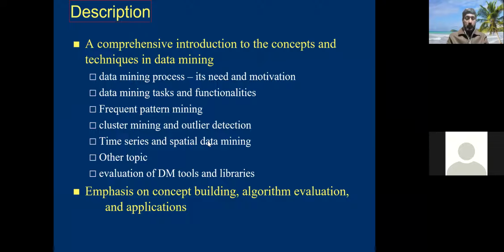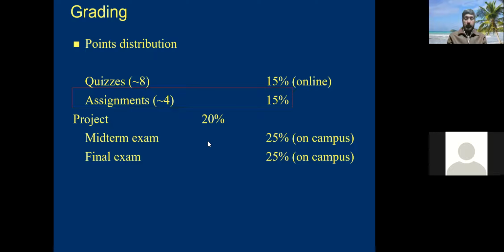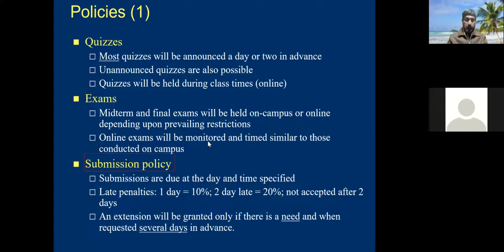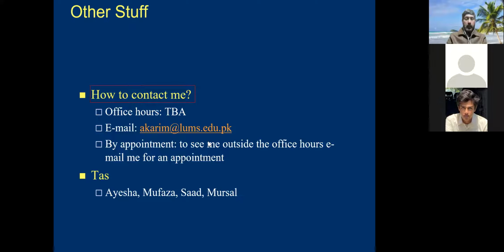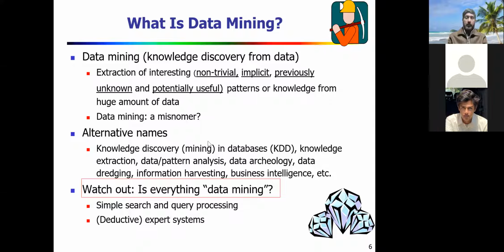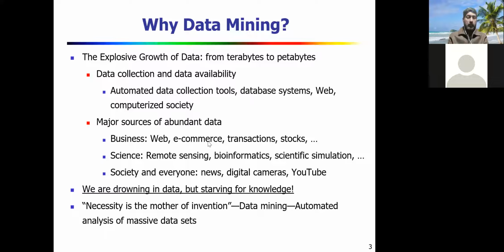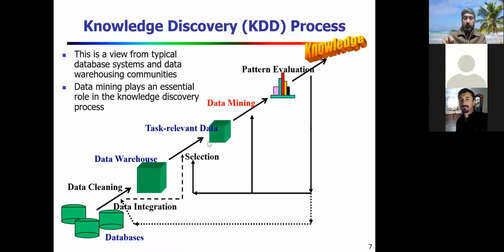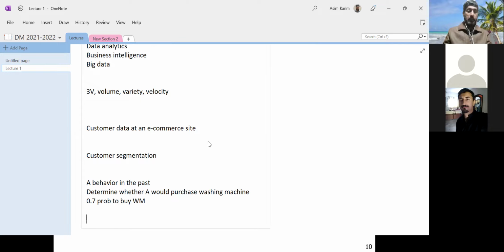CS 432 - Data Mining, Lec 1, Introduction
Course modalities, intro to DM, DM process